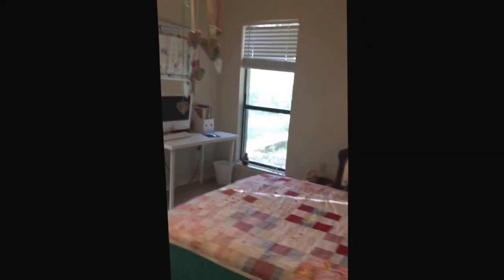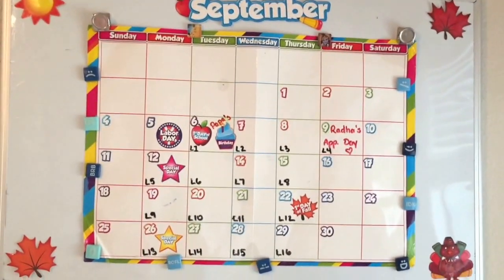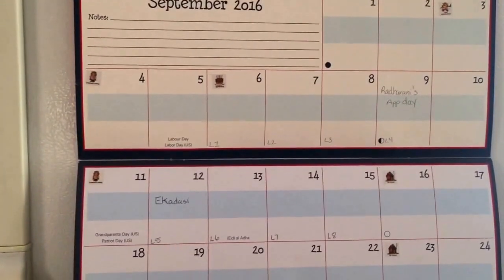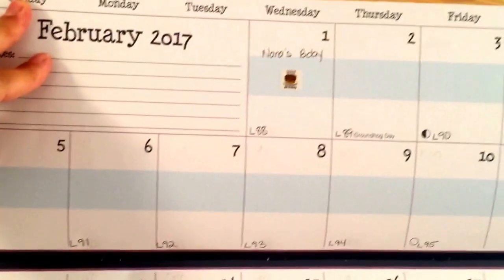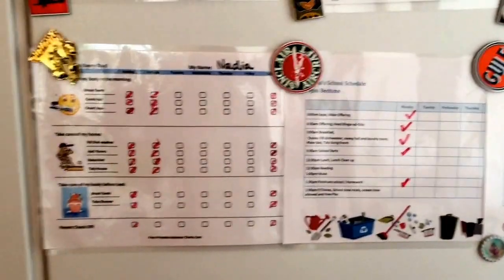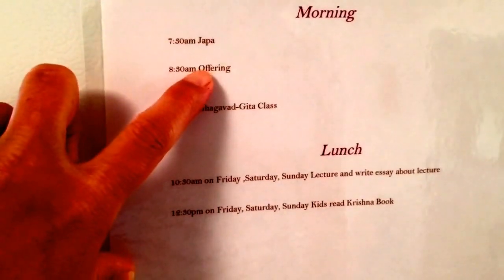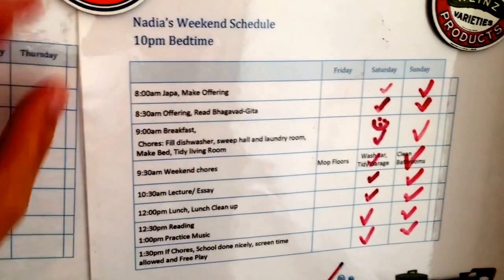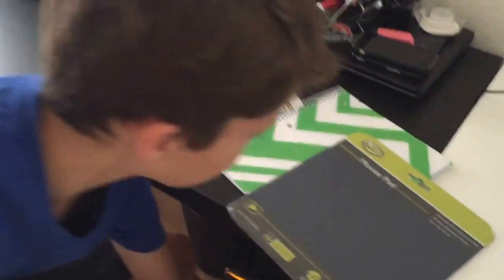How We Organized Our Homeschool Using Abeka - 2016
Getting ready for the new school year. I hope these tips help you out.

Chakra’s Journey

Published on Saturday September 10, 2016